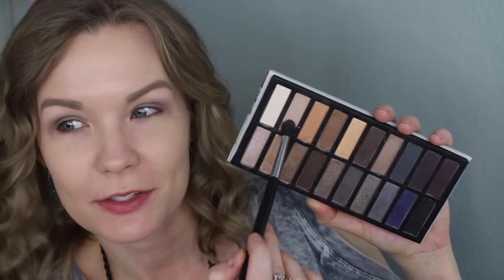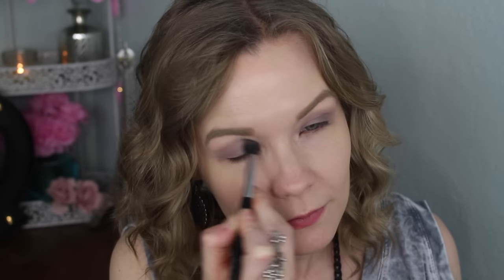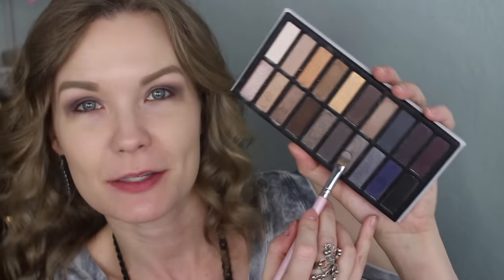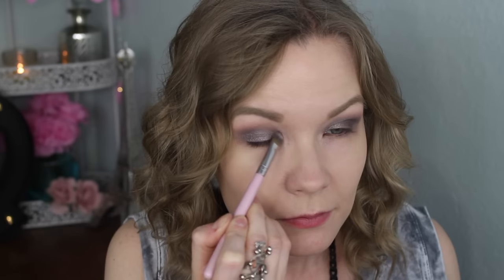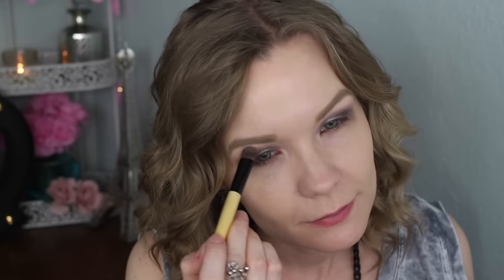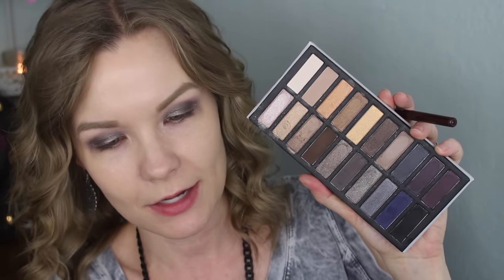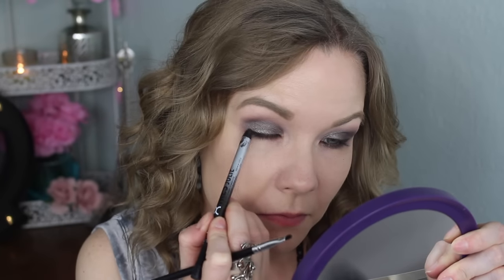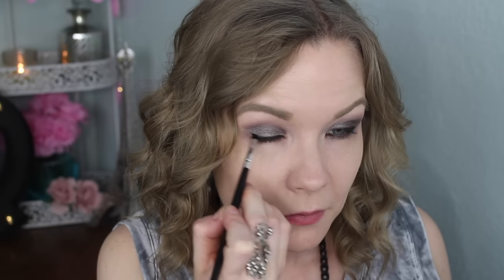Grunge Smoky Eye Tutorial - Revealed Smoky Palette! | LipglossLeslie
Hey guys! I've got a smoky eye tutorial using the Coastal Scents Revealed Smoky palette! Love it!!

IMPORTANT INFO:
Products Used:

Makeup Geek -
Some of my FAVORITE eyeshadows & blushes:

Great Brushes! -

What I’m Wearing:
Top: Thrifted
Ring: Craft fair
Necklace: Kohl's
Earrings: ?? old!